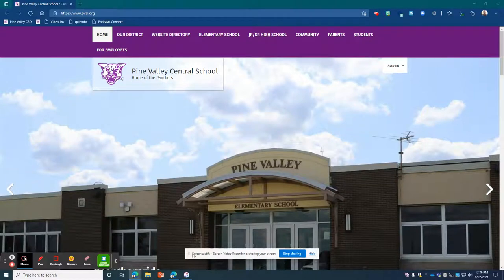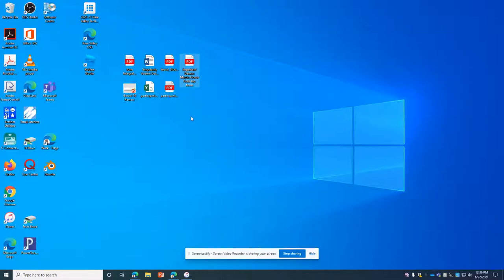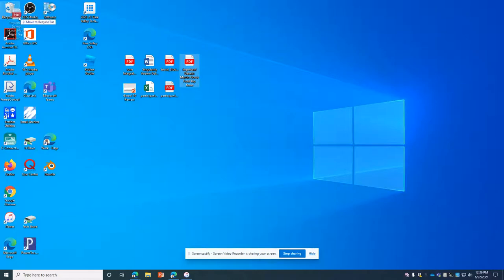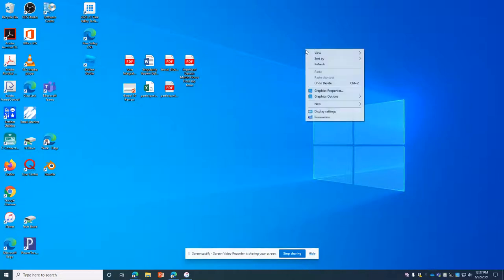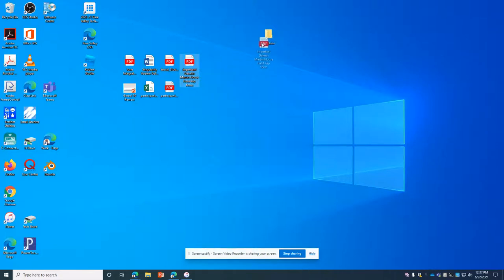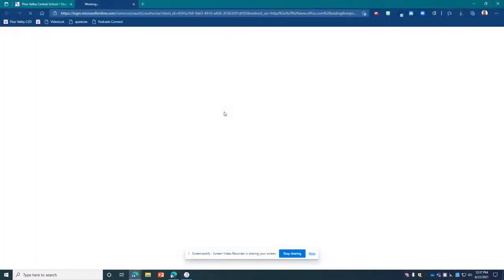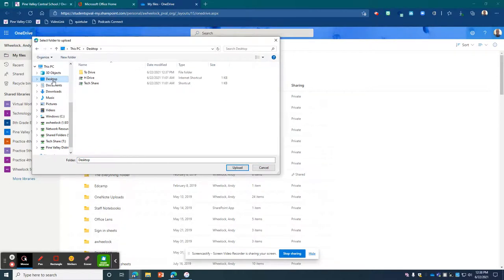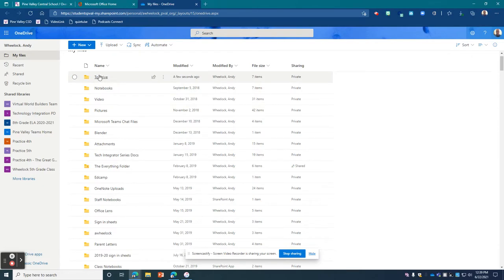Cleaning Up Desktop Folders